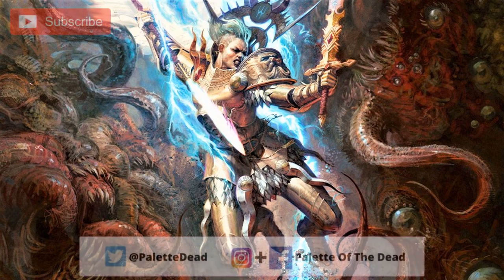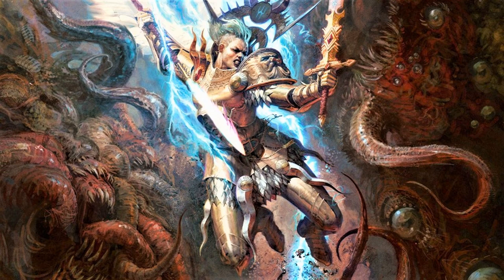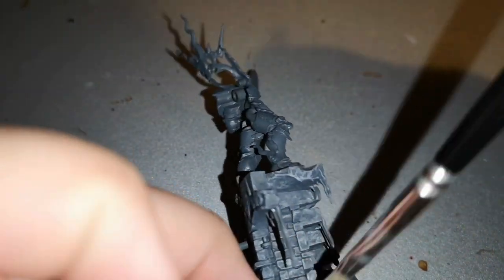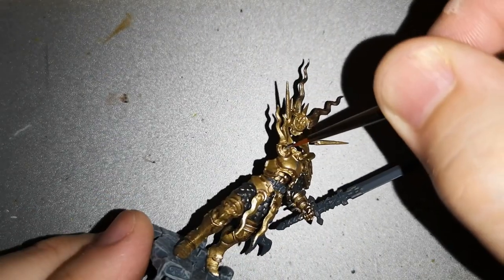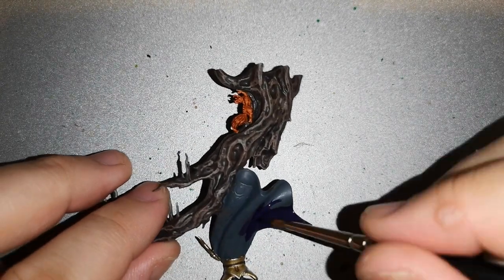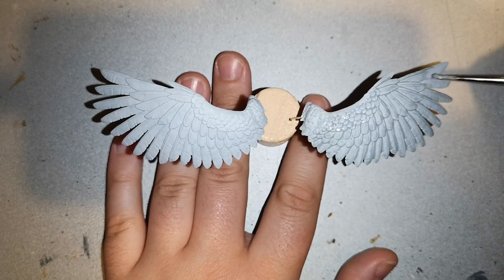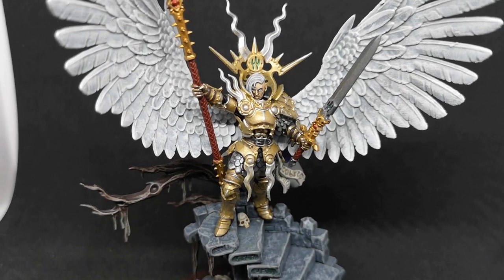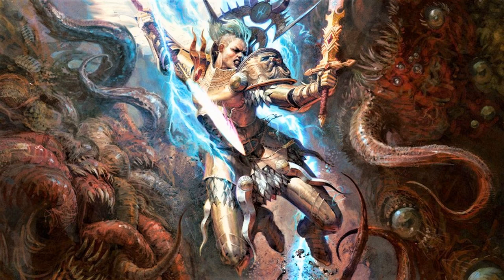Warhammer Age of Sigmar - Painting Yndrasta, The Celestial Spear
Yndrasta the Celestial Spear is a brilliant mini! I was really fun to paint such a great model, so much so I'd happily do it again!